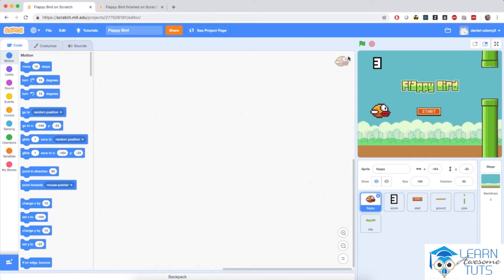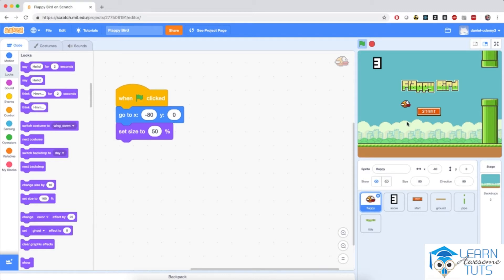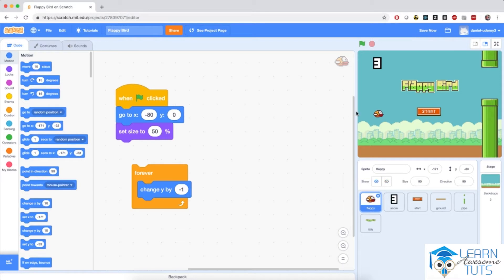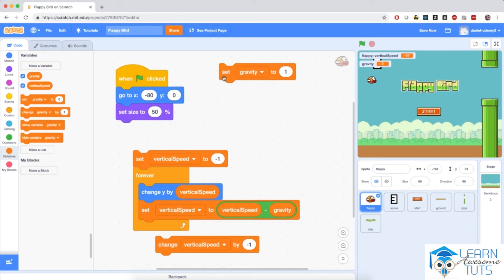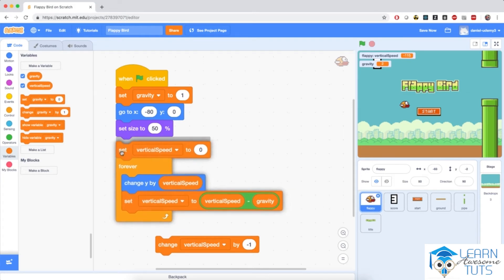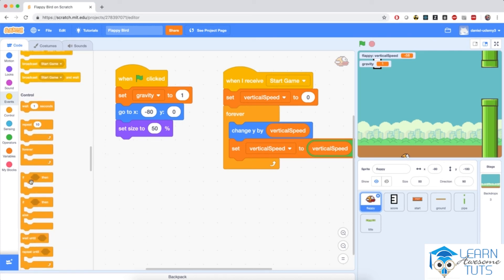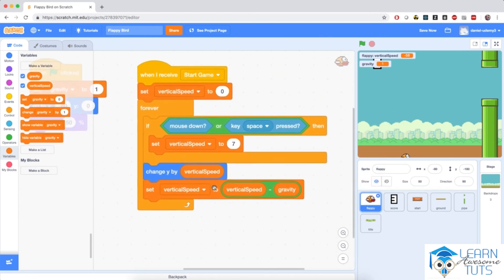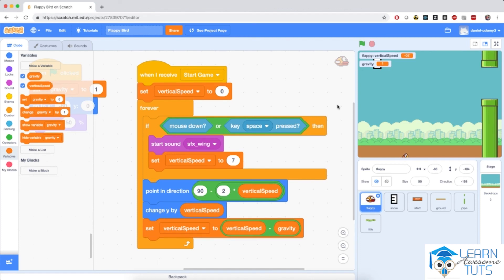24 Enter Gravity Flappy Flies and Falls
Enter Gravity Flappy Flies and Falls